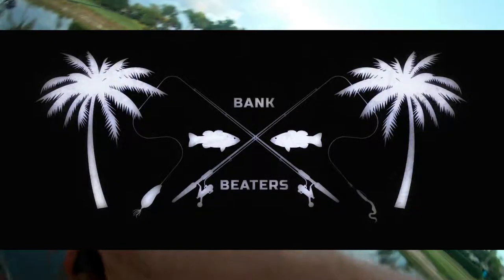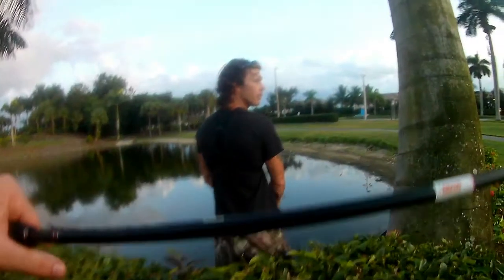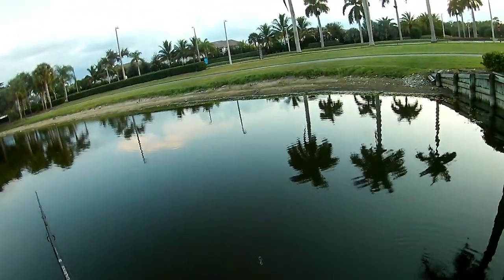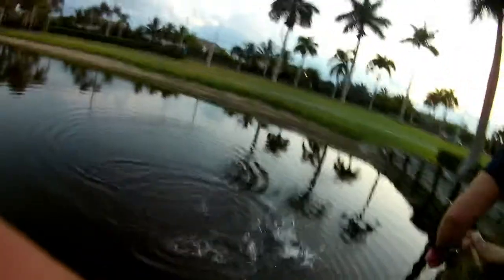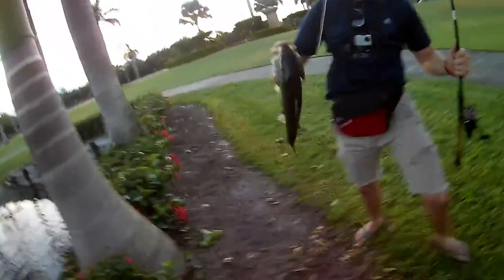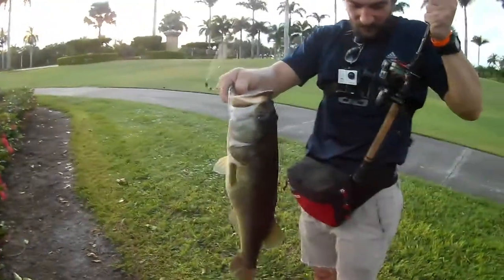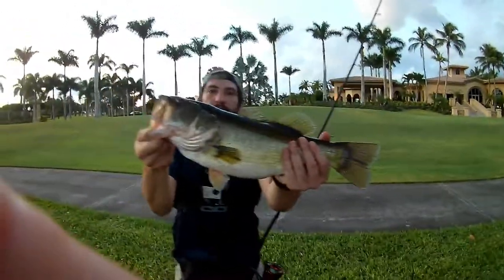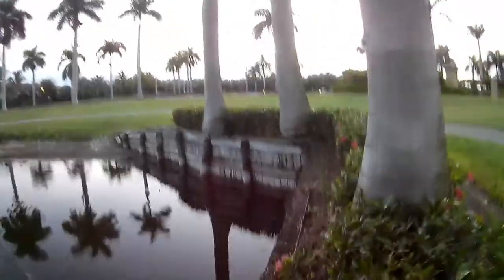Drag Pullin' Son of a Bass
One truly "off the wall" Bank Beaters bass moment!